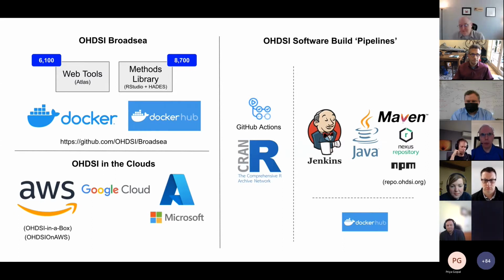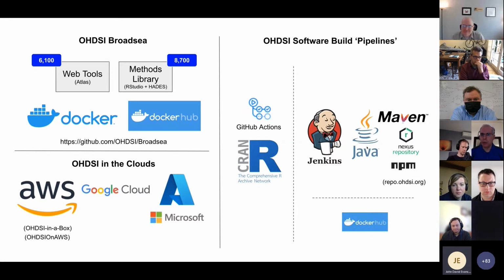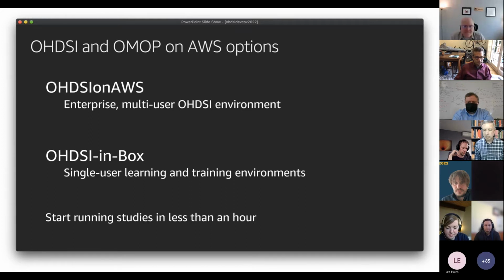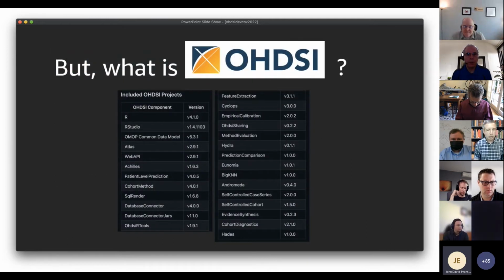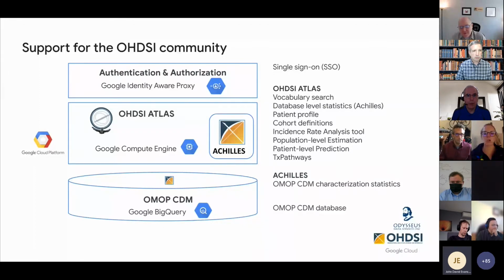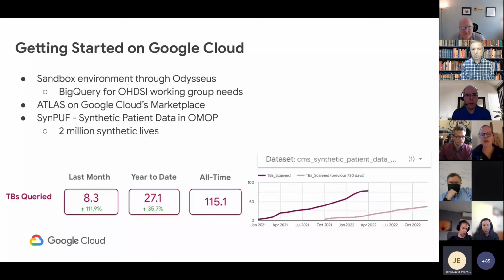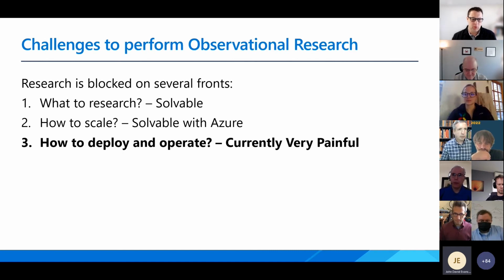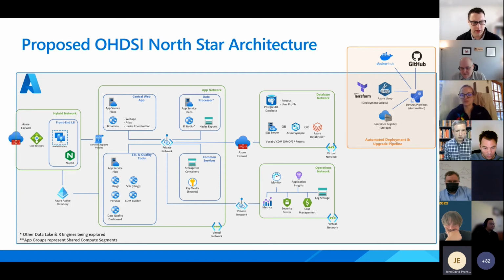DevCon Panel: Putting The Pieces Together (Representatives from Microsoft, Google, Amazon, Broadsea)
DevCon 2022 featured a terrific panel session entitled "Putting The Pieces Together." The panel featured OHDSI’s Lee Evans (Broadsea), Microsoft’s Cory Stevenson (OHDSI on Azure), Amazon's James Wiggins (OHDSI on AWS), and Google’s Vivian Neilley (OHDSI on Google Cloud), and it was moderated by Paul Nagy.